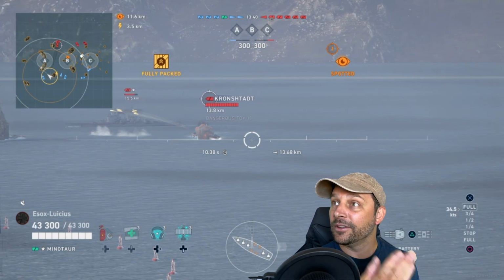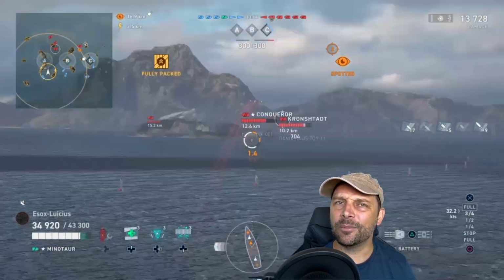Epic Minotaur Battle 4100XP by Esox (World of Warships: Legends Xbox Series X 4K)